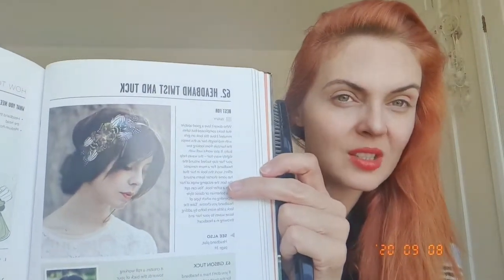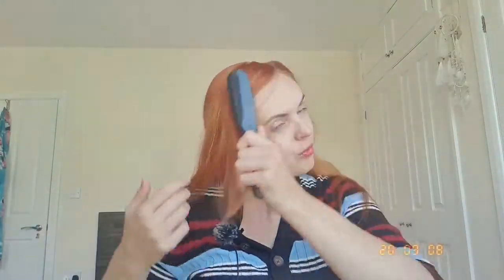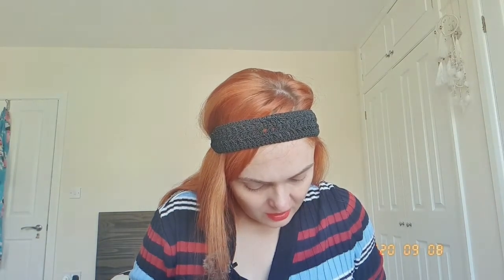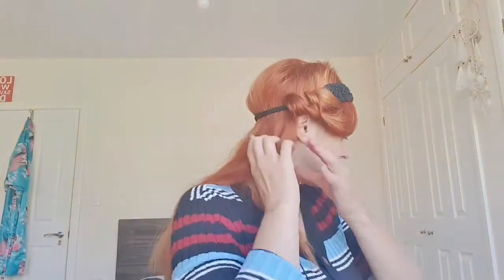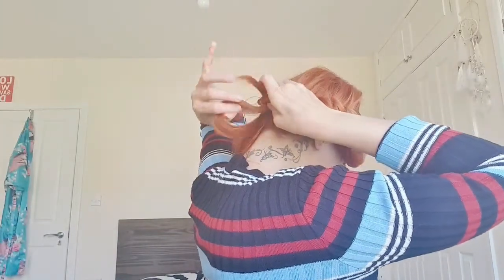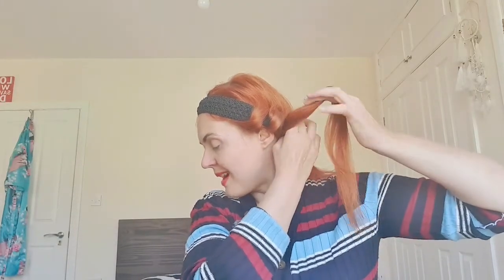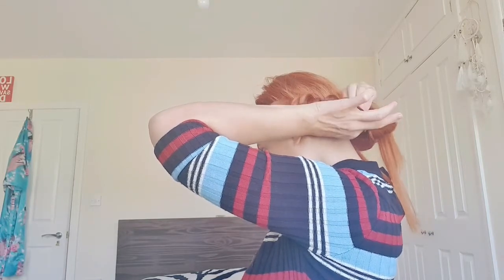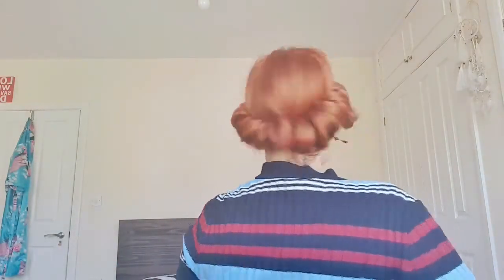Hair Diary Day 62. Headband With A Twist & Tuck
[ Mood Diary Day 162] Hair Diary Day 62. Headband With A Twist & Tuck

It was pretty easy to make and very adorable to look at! ❤️

Ruta Ka
Become Friends With Your Emotions.
Be who you want to be!⭐
Re-Empowerment Coach